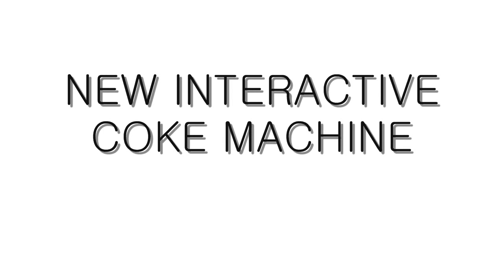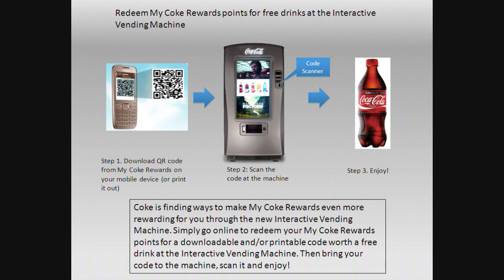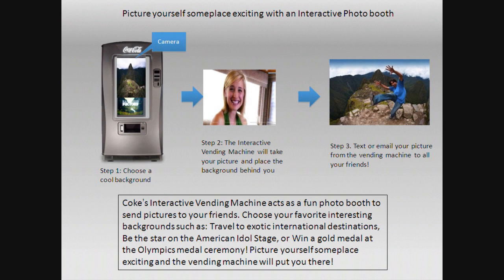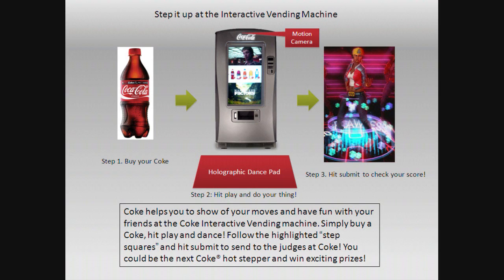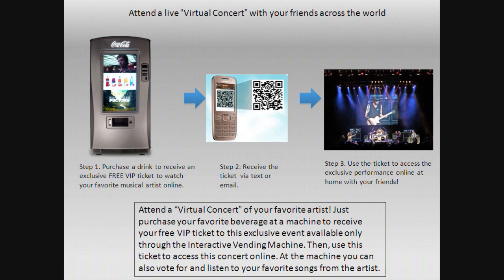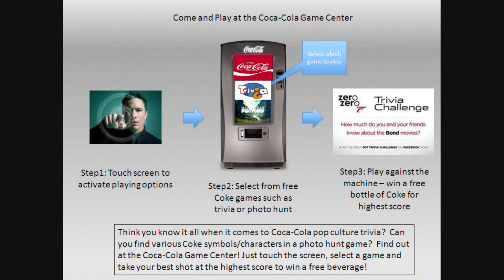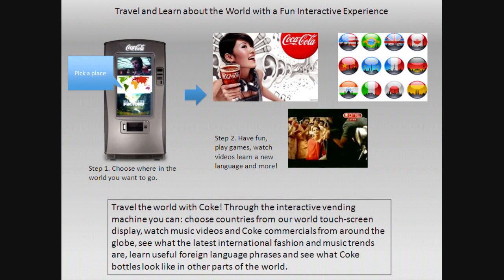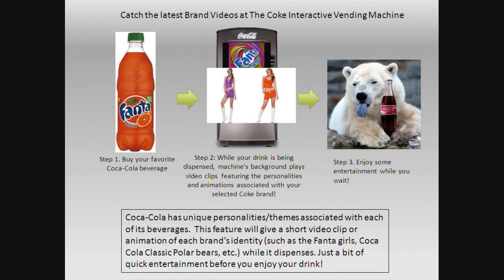NEW Leaked Coke Vending Machine! Photo Booth, Games, App Store, & Holographic Dance Pad!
Hey guys so I have some exclusive photos from Coke of their new revolutionary vending machine. It will feature an app store, holographic dance pad, cameras, games, Cashless vending, and TONS of other awesome features.